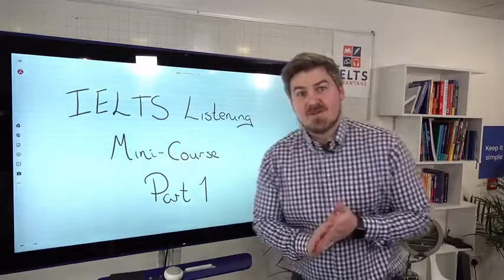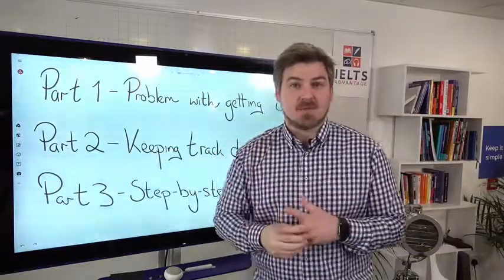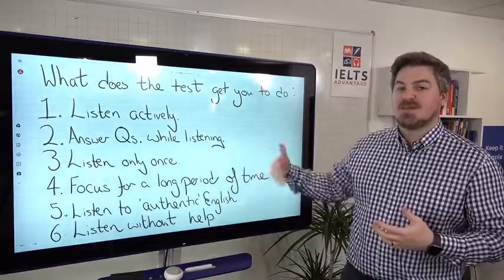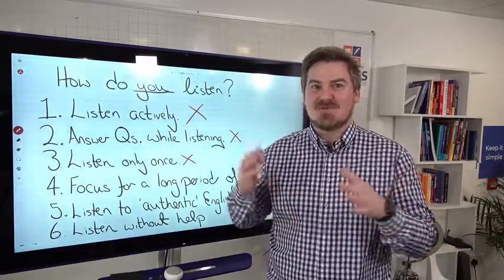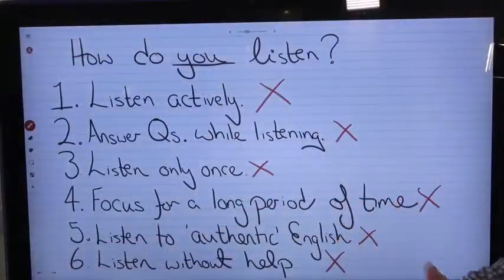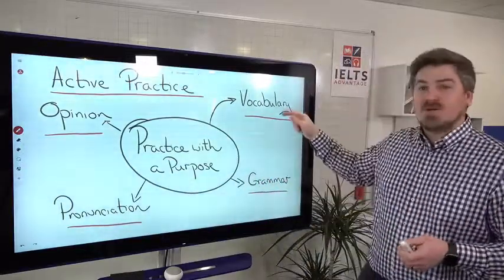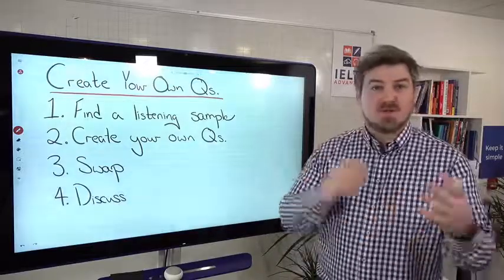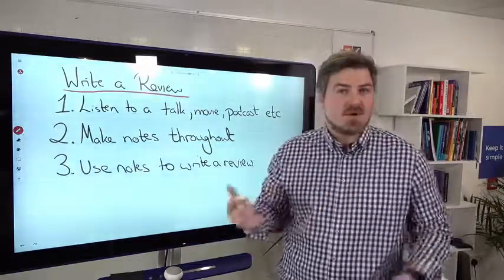IELTS Listening Smart Course | Part 1|Info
ELTS Listening Smart Course | Part 1| |Info
Learn English Next Level - how to take your english to the next level ⬆️.
👉daily video vocabulary - learn a new english word ..
🎬check my level of english before i went to new york (i give interview on how i got accepted at educationusa): ..
in this lesson  i'll share my top tips to help you take your english to the next level...  we have english training videos for learning grammar  english conversation in the real world  ielts speaking test  tips to improve english communication sills  improving pronunciation to speak clear english  american and british english lessons and accent training that would help you take your english to the next level.